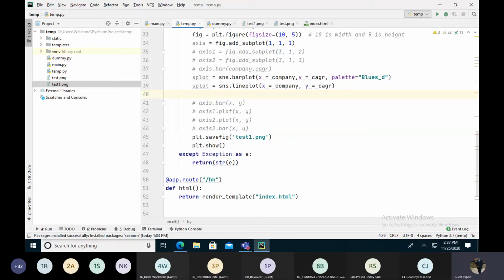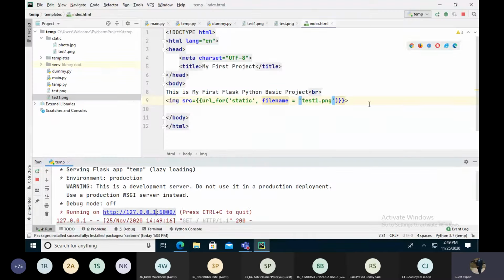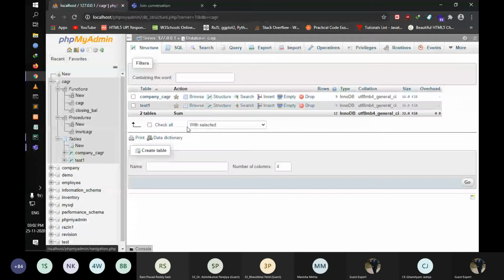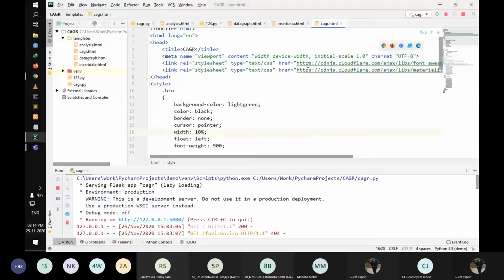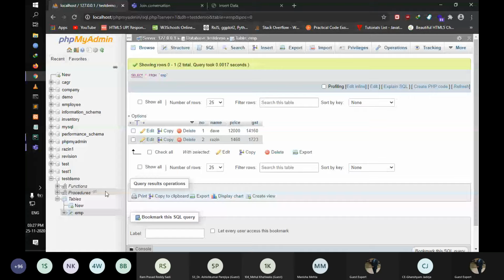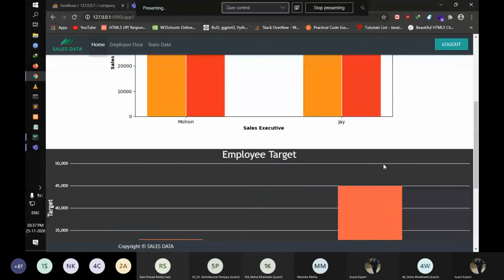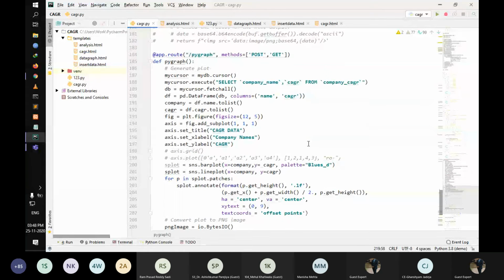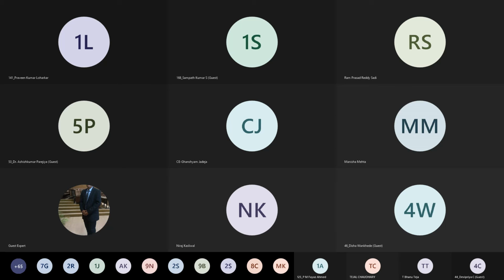Day 3 25 Nov 2020 Session 3 Pycharm using Flask